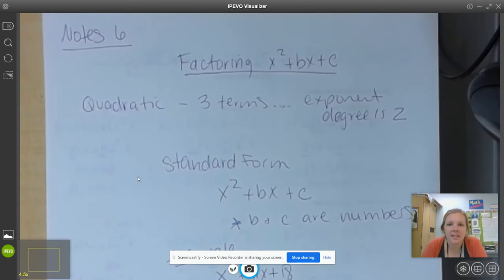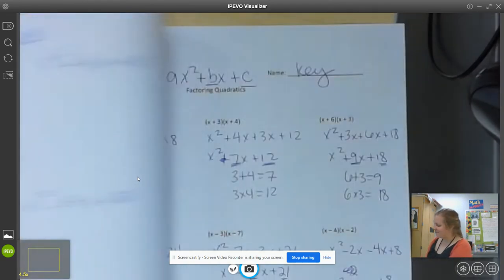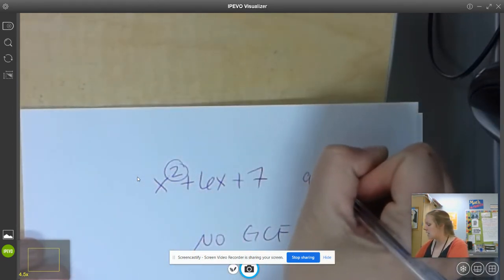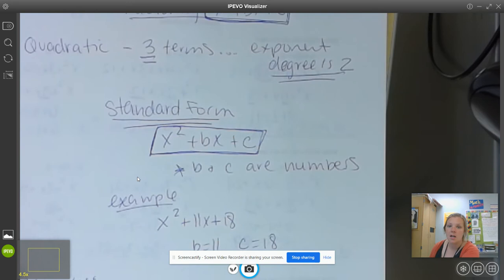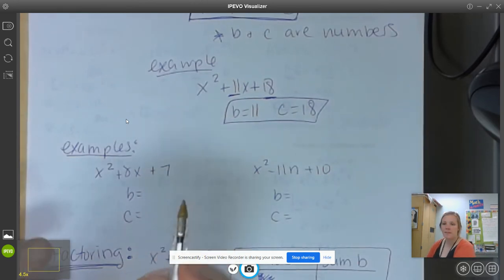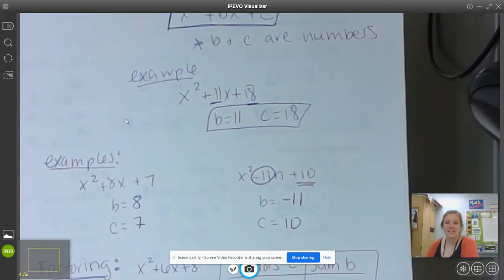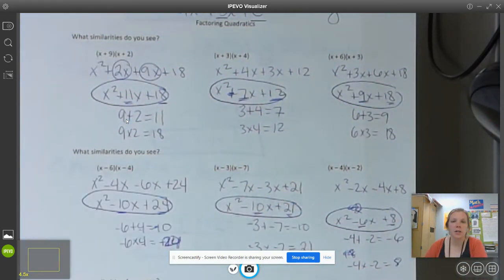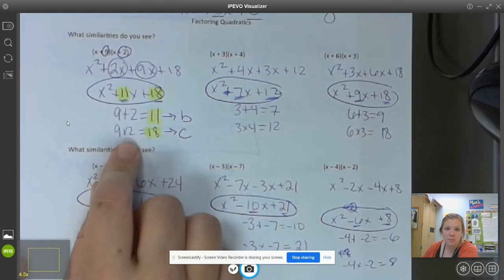A1 Q4 Notes 6: Factoring x2+bx+c pt 1